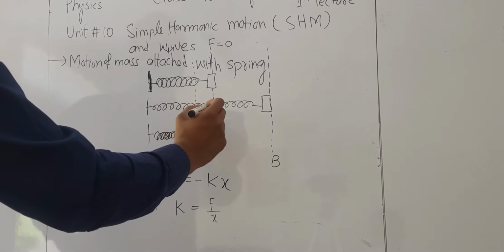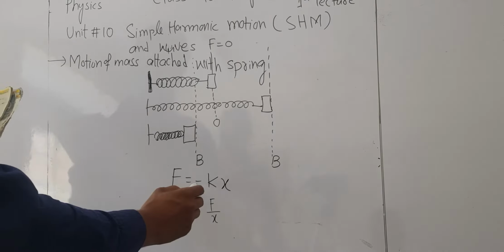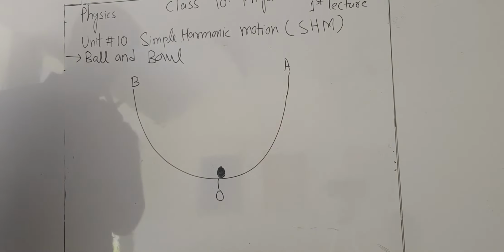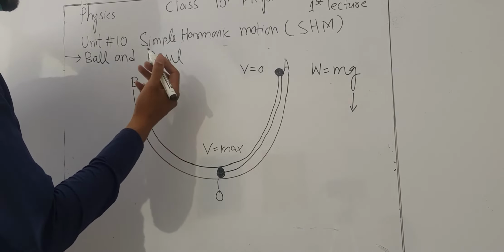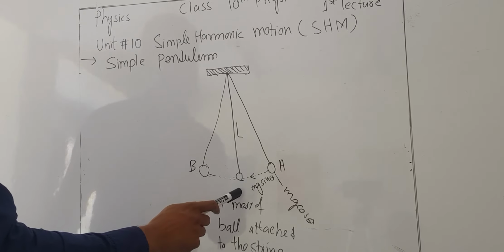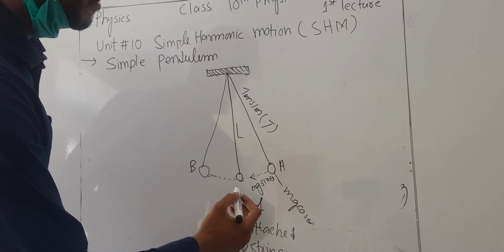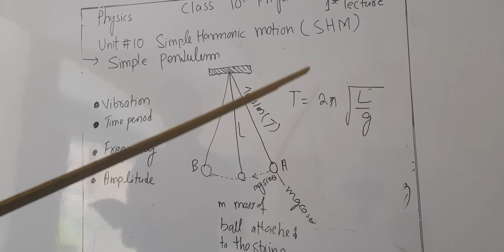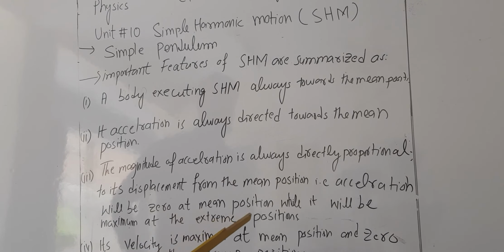Class 10th - Physics - June_W1_D2